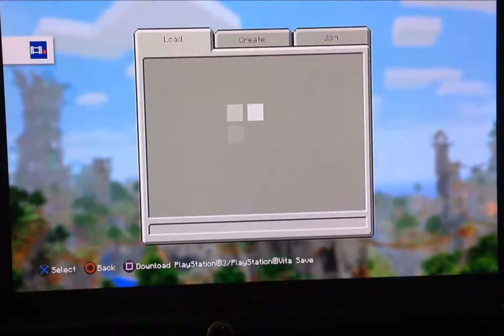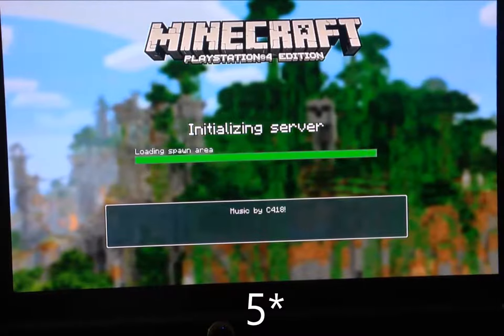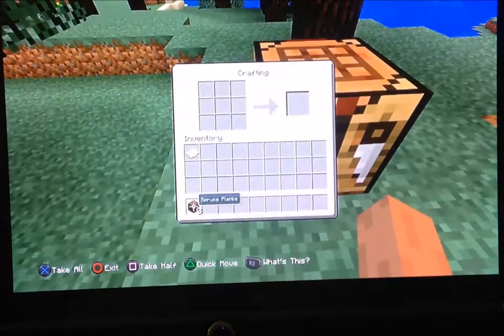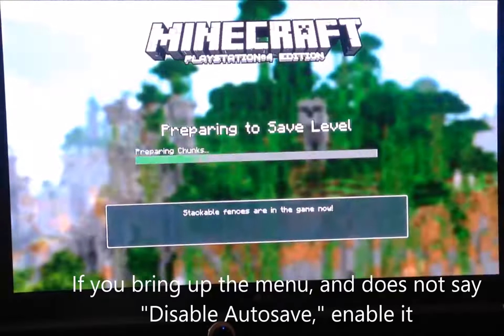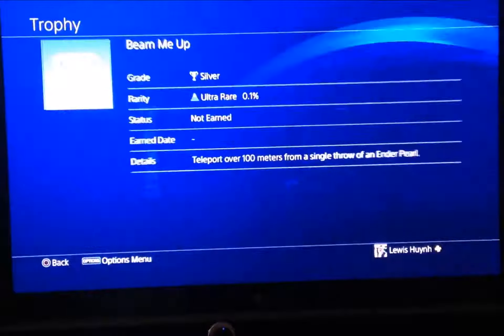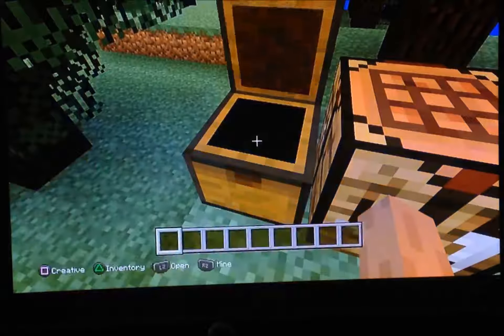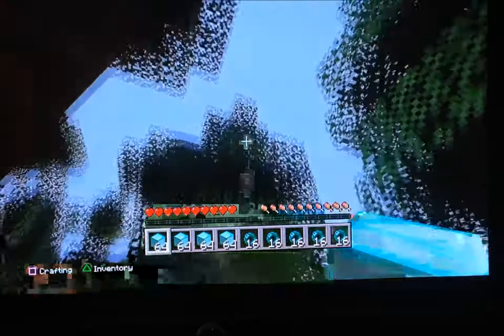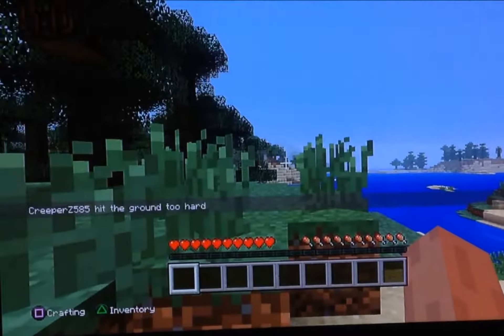PS4 - Minecraft God Glitch - Turn into Creative and still turn trophies! -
Fortnite Support a Creator Code: GB-HYMICAL
EpicGames: GB Hymical
PSN: CreeperZ585